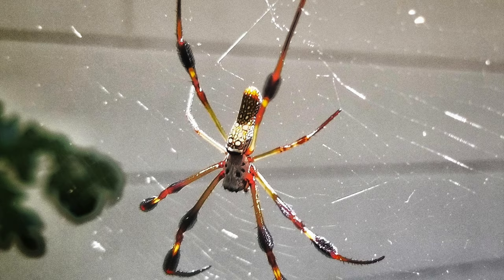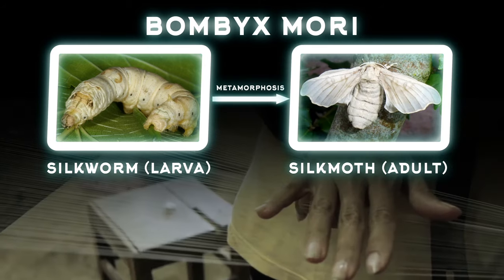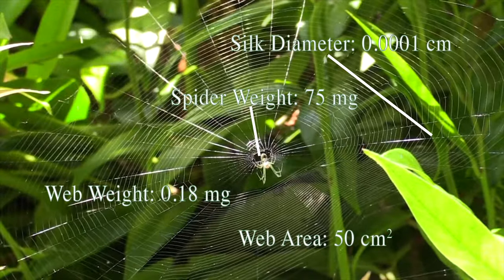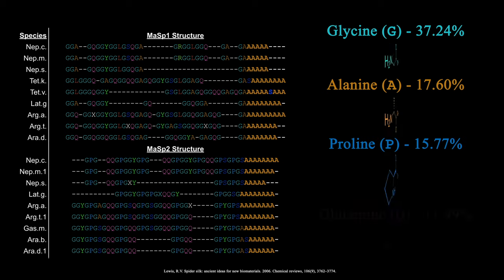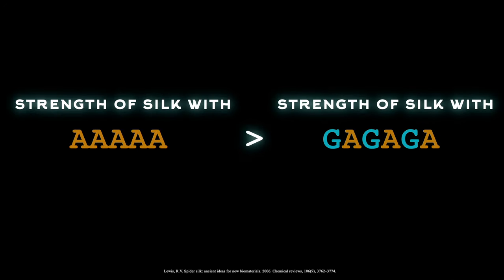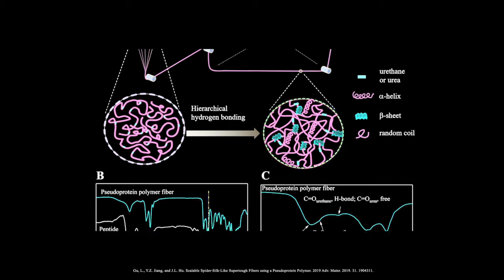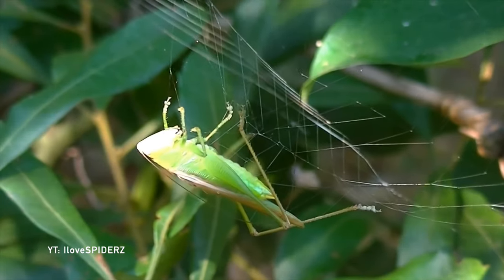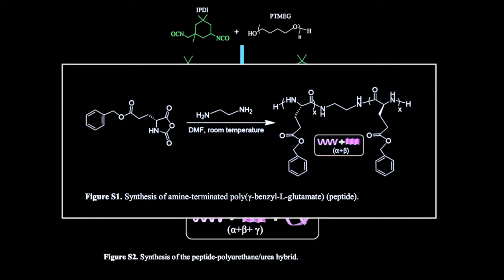Dragline Spider-Silk: Biomimicry and Properties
Is this a video essay? Call it a video review paper.